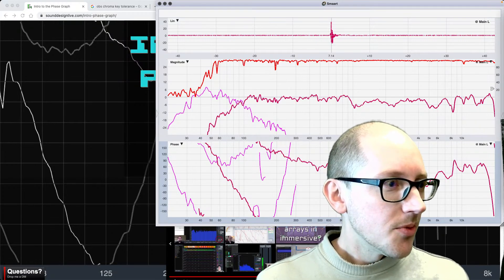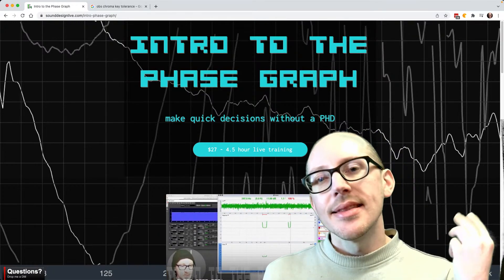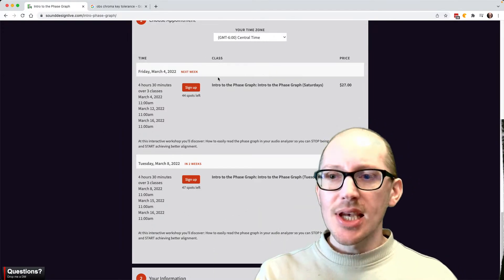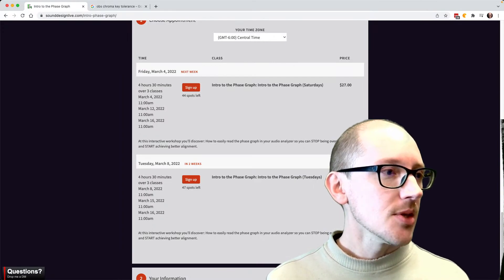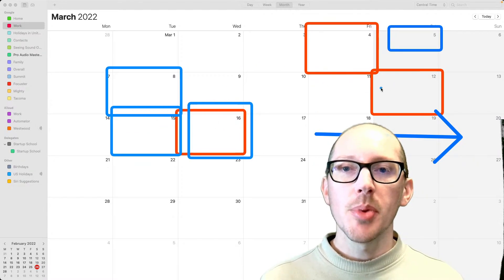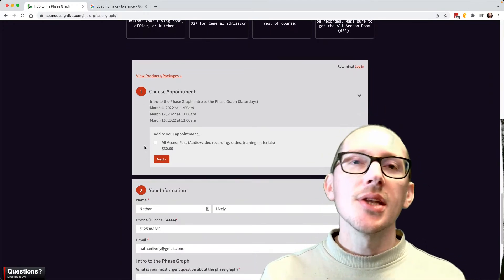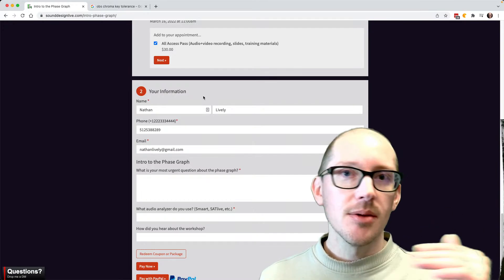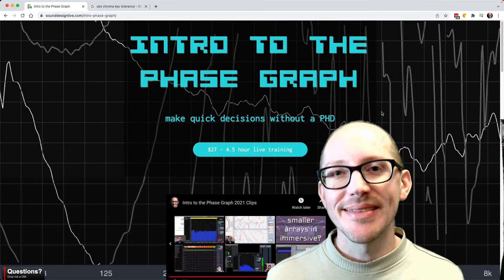Starting in 1 week: Intro to the Phase Graph